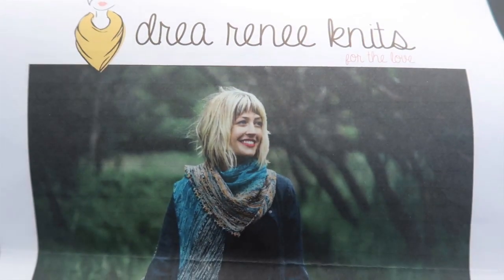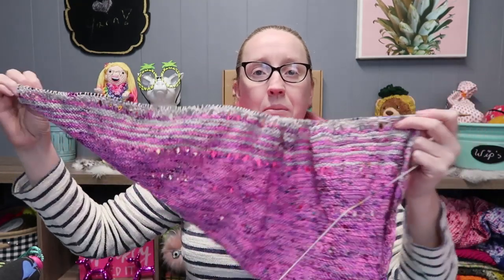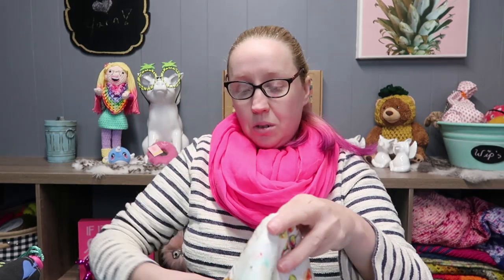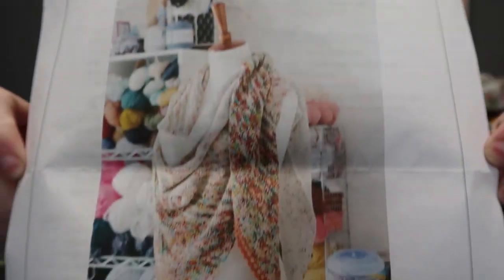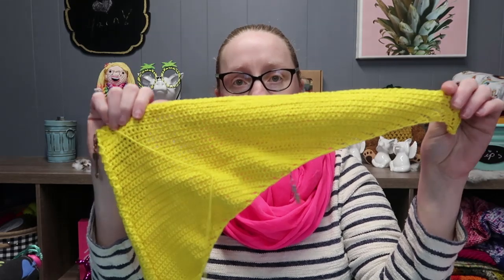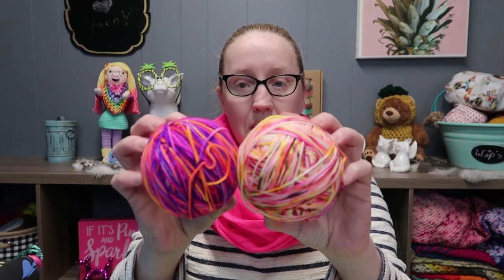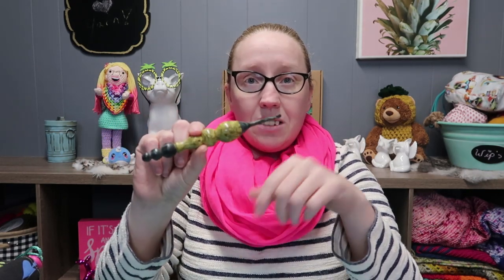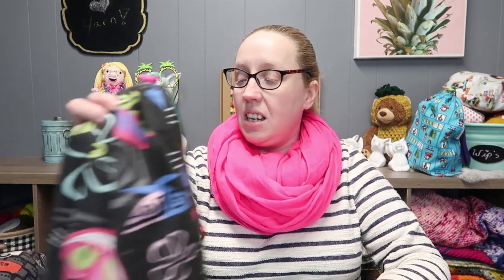The Proper Pineapple Crochet & Knitting Podcast #17